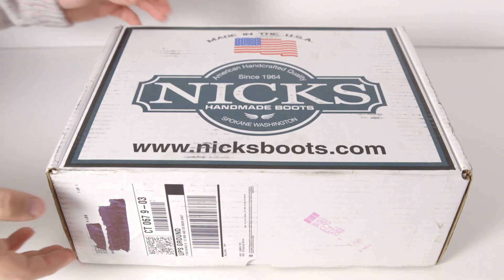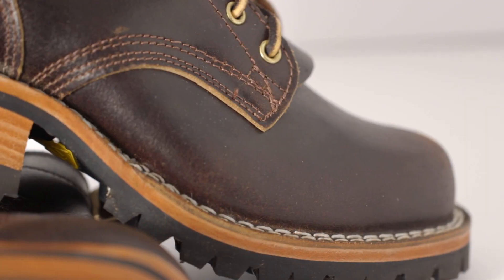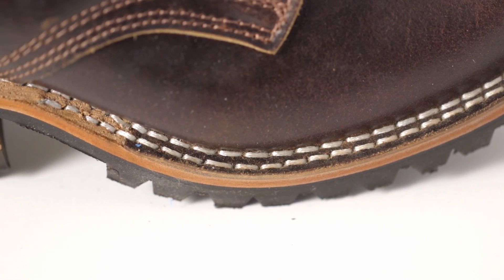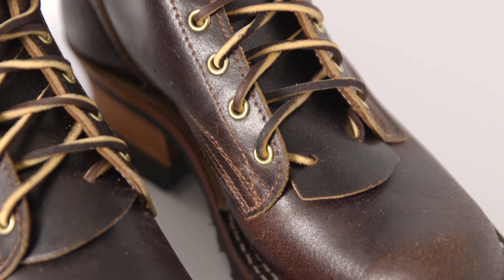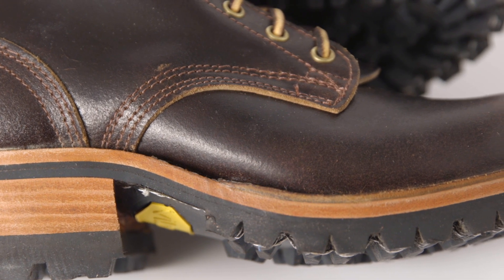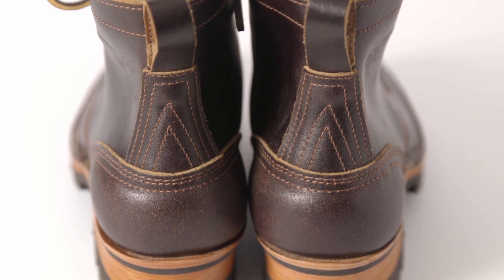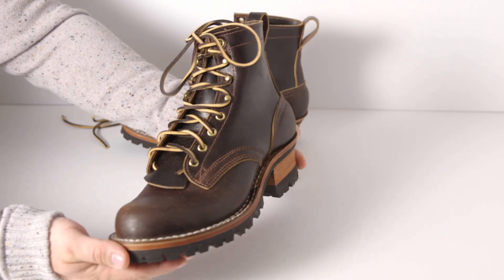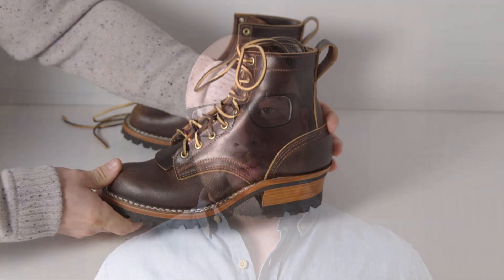The Perfect Boot? Nicks Urban Logger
The perfect boot. It's a bold statement, and one which will be different for everyone. My perfect boot can pull duty on the job site, in the office, on a hike, or on a motorcycle - a boot that can stick with me throughout the day. My favorite articles of clothing are the ones I can don in the morning and not have to worry about until I take them off at the end of the day.
The Urban Logger boots aren't a dress boot, and they're not a hardcore work boot, what they are is a combination of my favorite parts of each. A dressed-up upper in a beautiful waxed flesh, adding a level of sophistication normally reserved for much more formal footwear. Underneath that is everything I've come to expect from Nicks with their four-layer oak tanned sole, an aggressive V100 Vibram sole, and woodsman heel. This is like a Range Rover sitting on mudders, with the capability to scale a mountain and look damn good doing it.
So is the Nicks Urban Logger the perfect boot? I want to get some more time in them before I can make such a declaration, but they're the closest yet!

6. Made in USA Tee Shirt